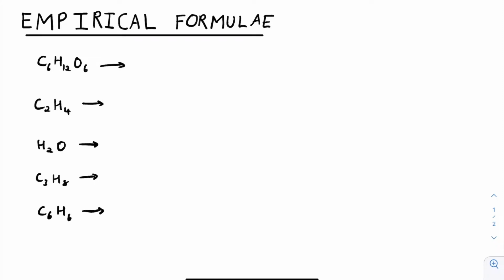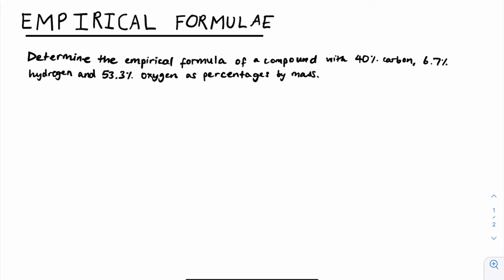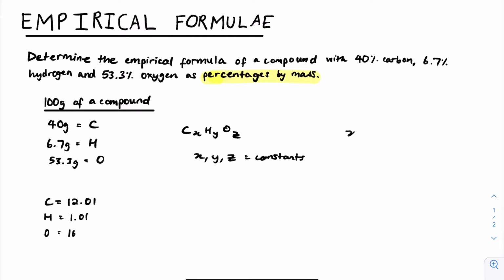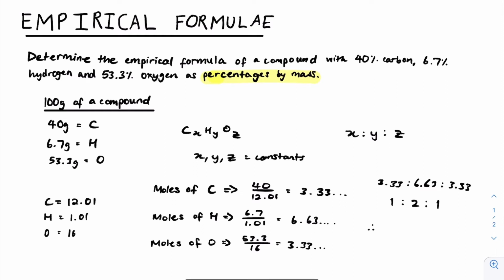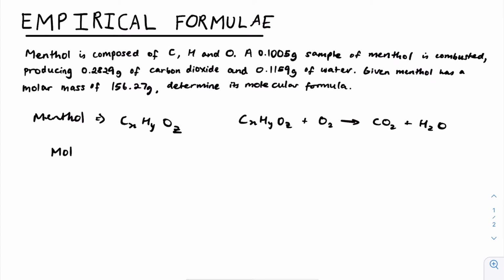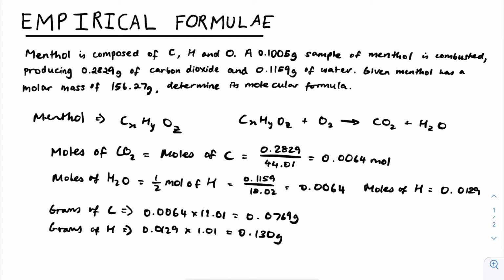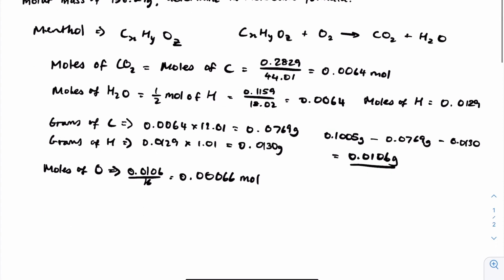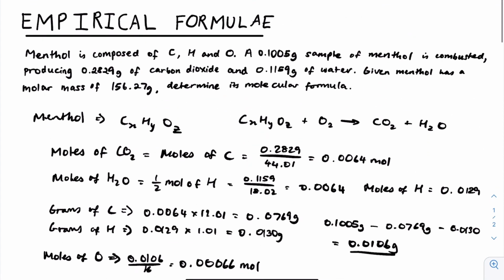IB Chemistry: Empirical Formulae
Part of the stoichiometry unit, empirical formulae provide the basis for understanding chemical formulae. This video covers what exactly empirical formulae are, and how theoretical and combustion data can be used to find it for a variety of compounds.